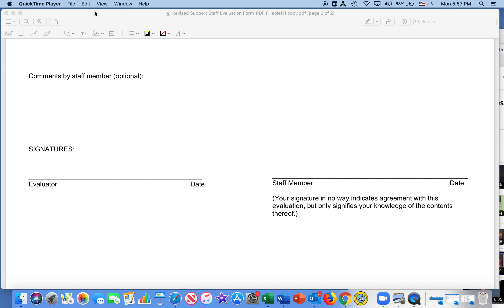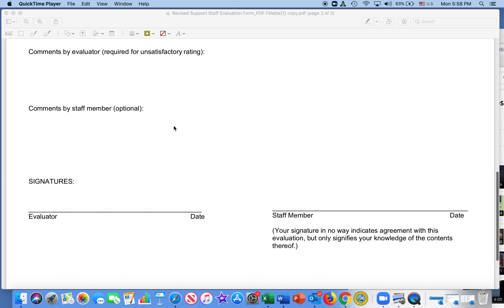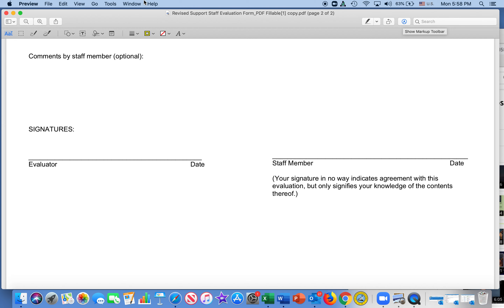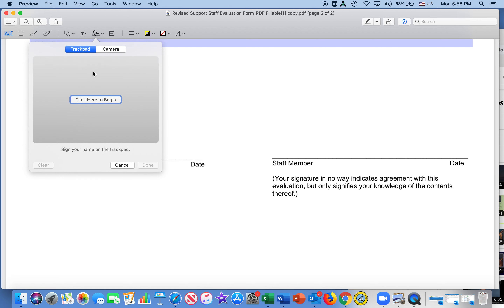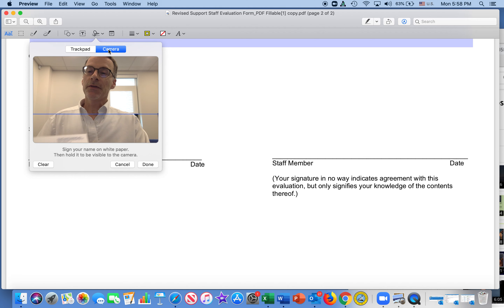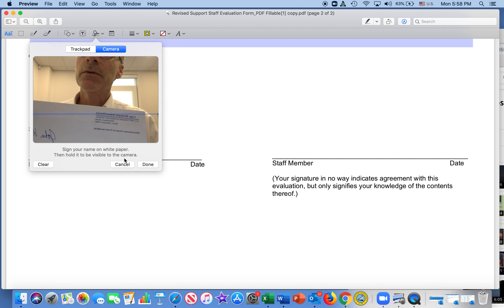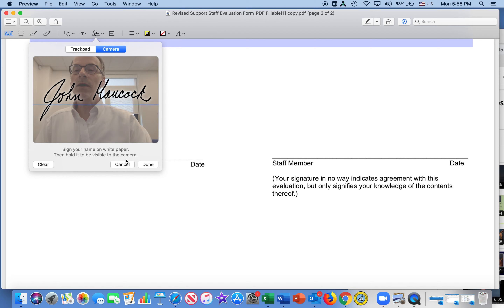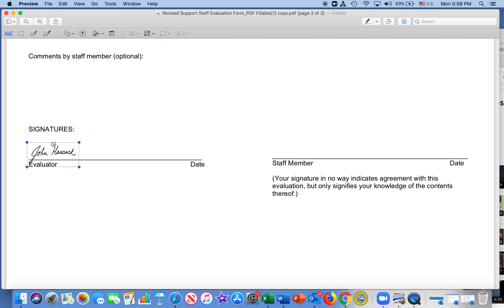How to Add a Signature to a PDF Document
Learn how to add a Signature to a PDF document